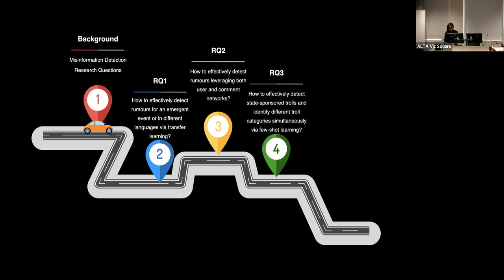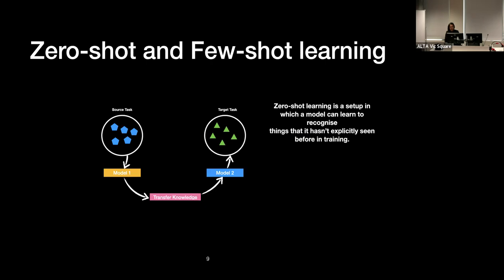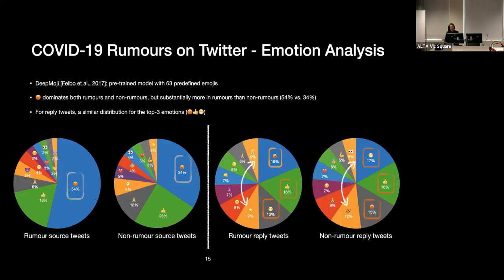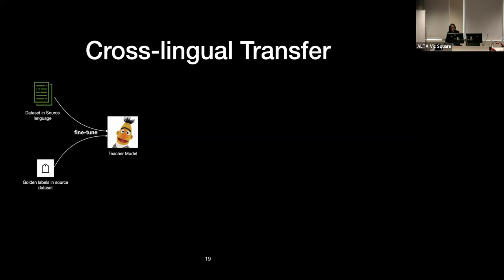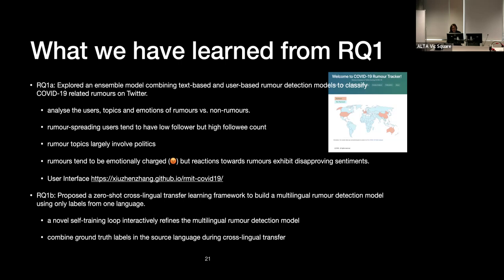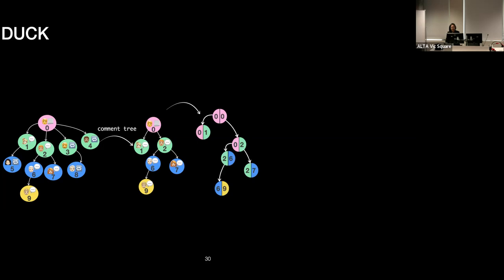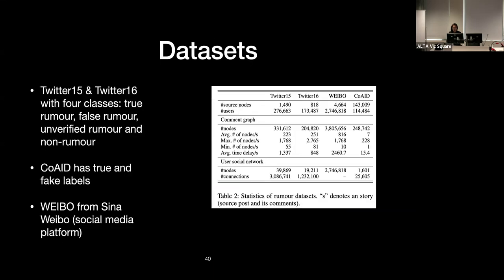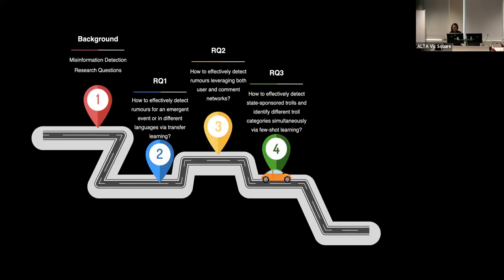ALTA 2022 Day 1 Doctoral Symposium Talk #2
Misinformation Detection via Transfer Learning by Lin Tian